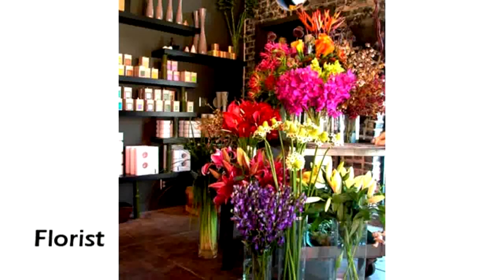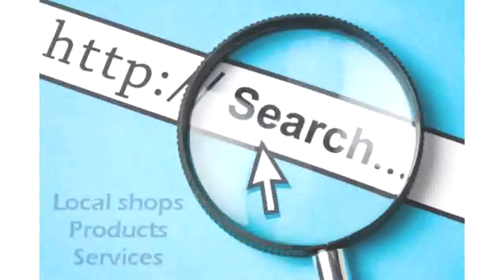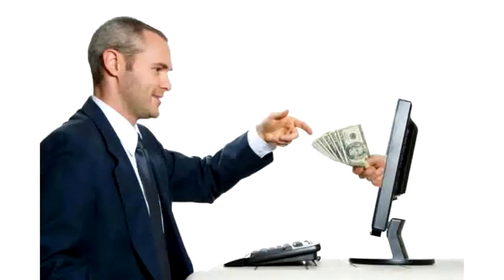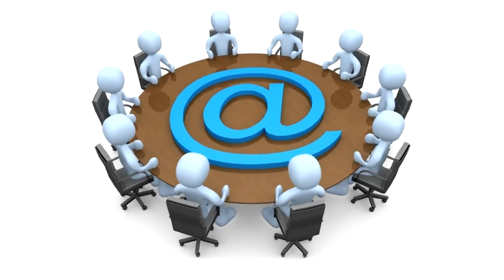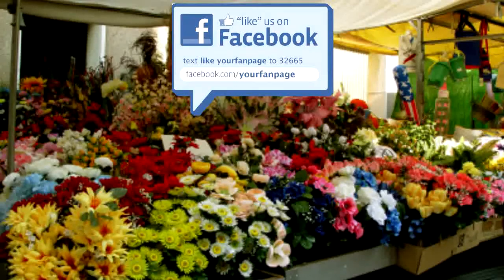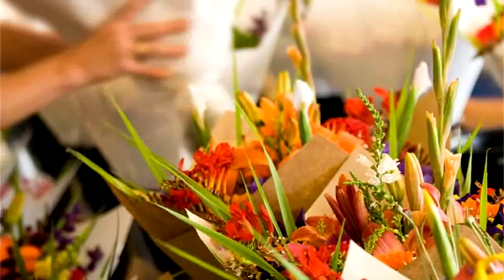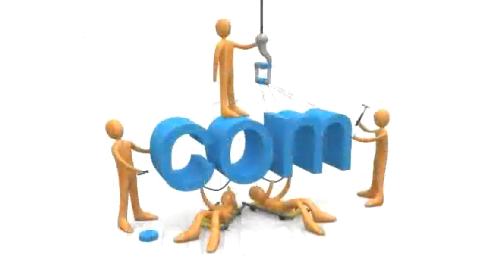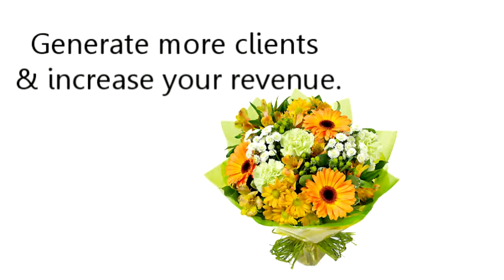Flowers Colorado Springs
Flowers Colorado Springs - Quality Internet Representation (website, mobile website) is a must for any florist in Colorado Springs, and a this doesn't have to cost a lot if you are working with a local Internet Business Consultant who values your business and will be there for you.